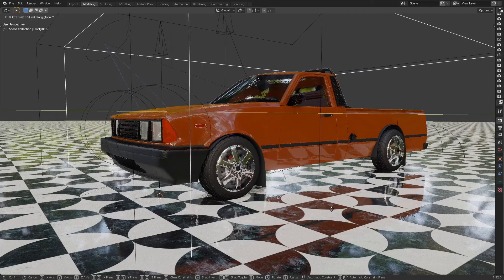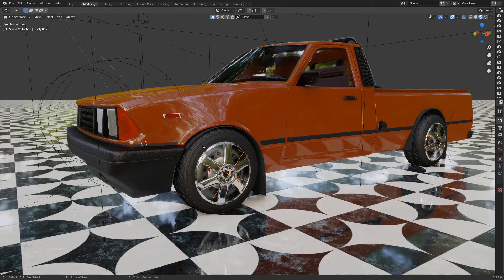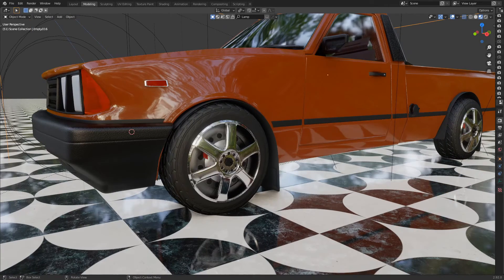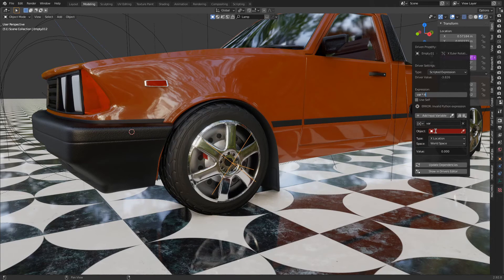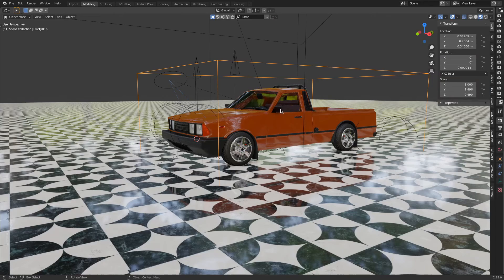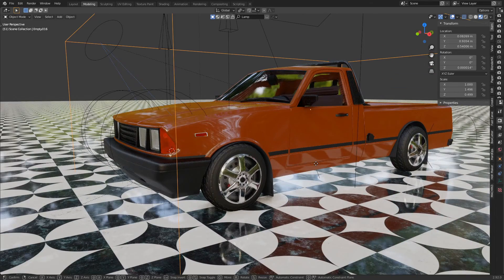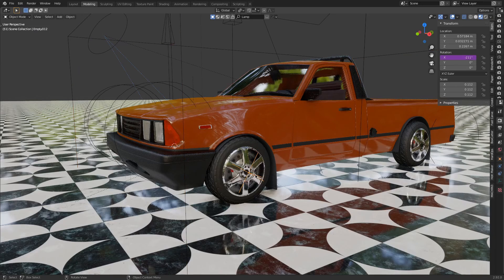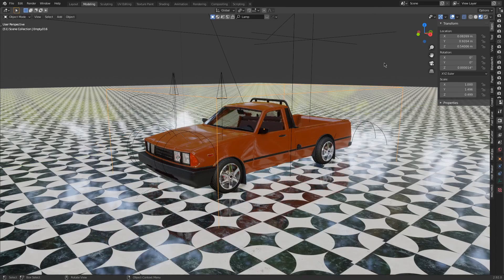Blender make wheel rotate by just moving the vehicle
Quick and easy animation tutorial on how to rig wheels of the car quick and easily.